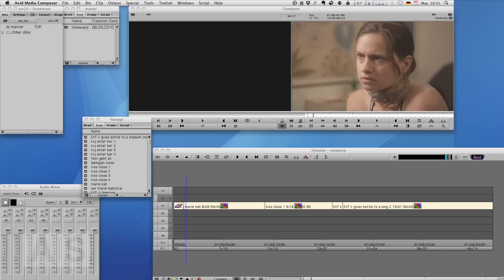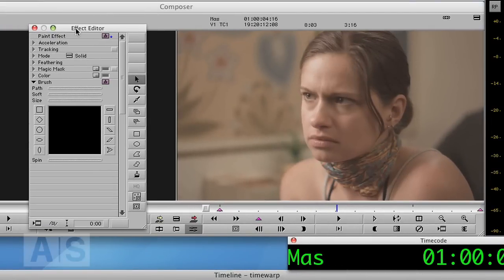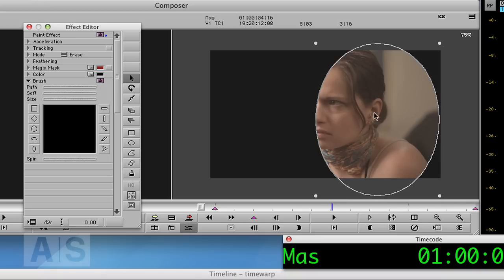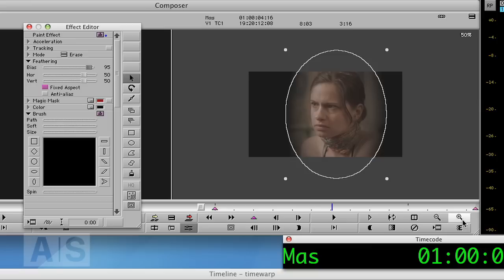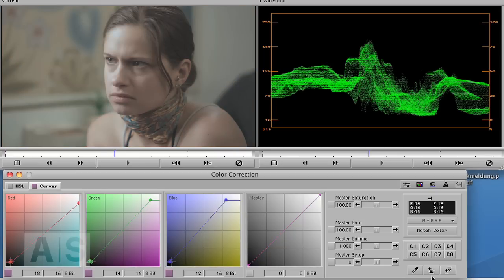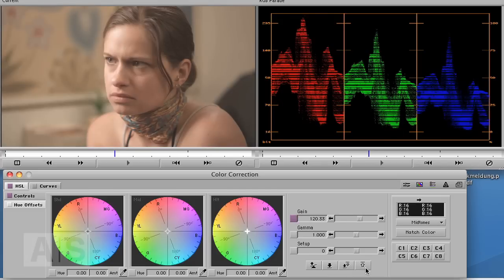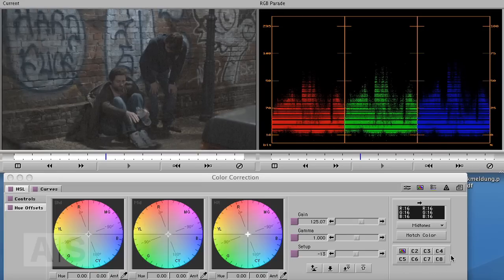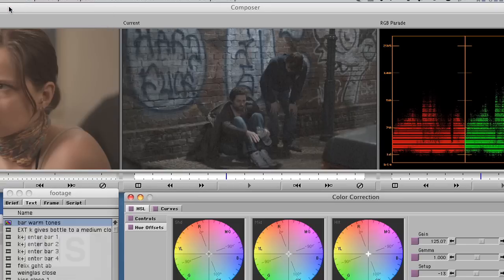Avid Screencast #28: Color Correction Basics VII - Vignettes and Wrap-Up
NOTE: I had to trim this video down because of Youtube length limitations.

In the final installment of the Color Correction series, we'll highlight parts of a shot by using a vignette.

Then, I'll go through some Color Correction options that I hadnn't mentioned in previous episodes.